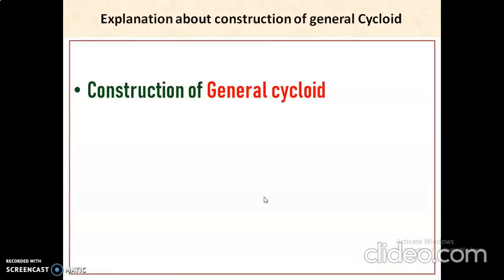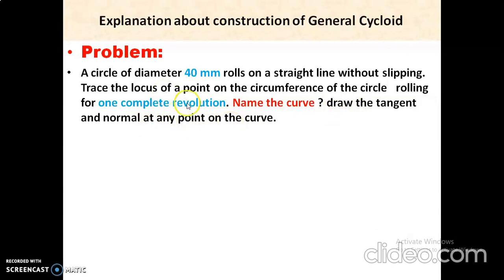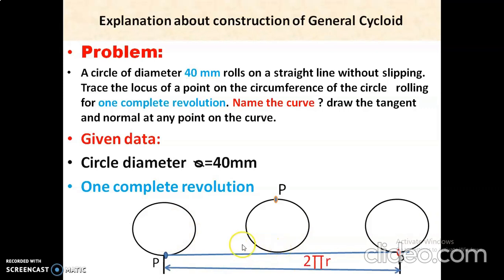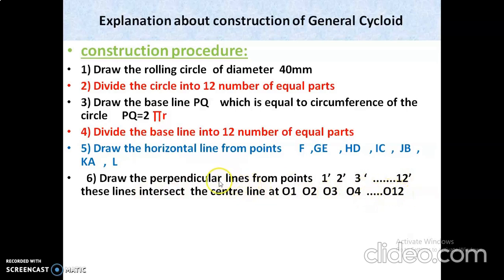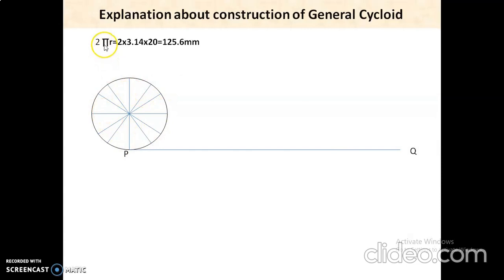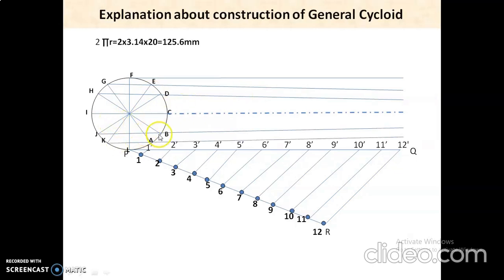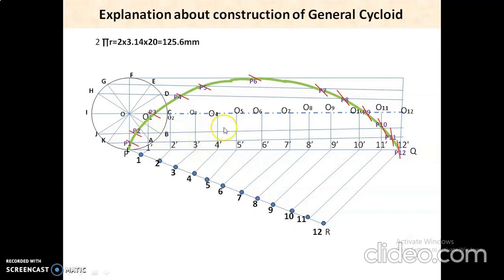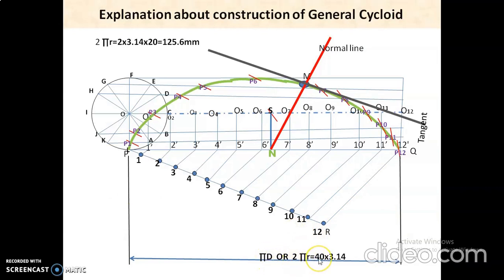Engineering Drawing Conic Section construction of General cycloid by D SRINIVAS MGU NALGONDA